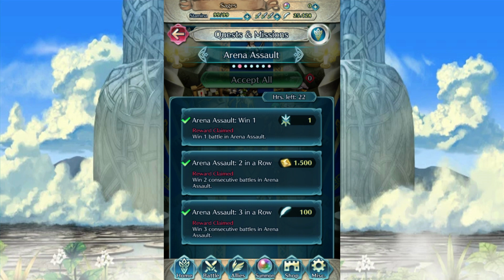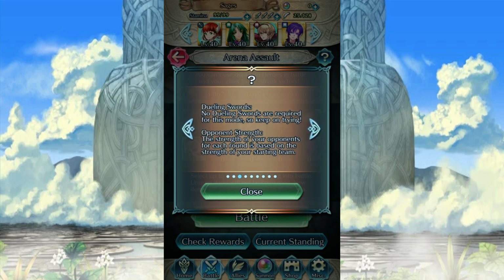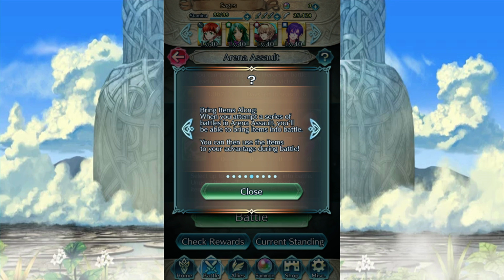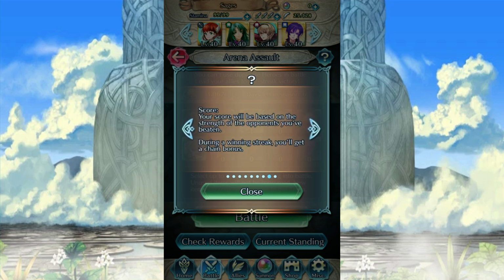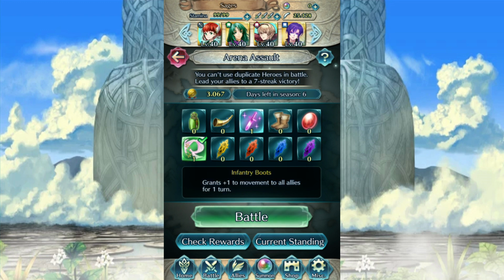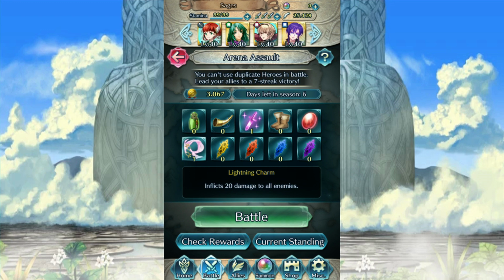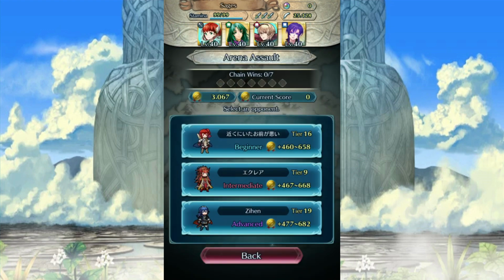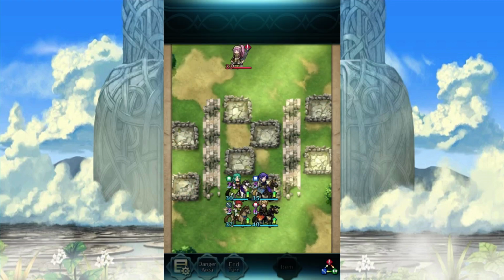Arena Assault is here and is, honestly pretty fun! - Fire Emblem Heroes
I'm enjoying it, but I will need to level up more units to complete it all. SO YAY!